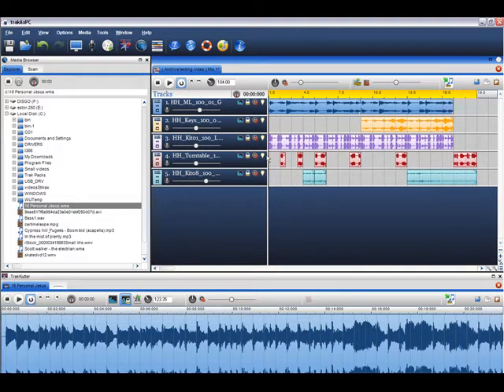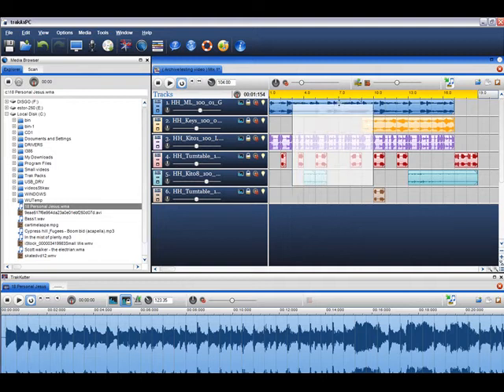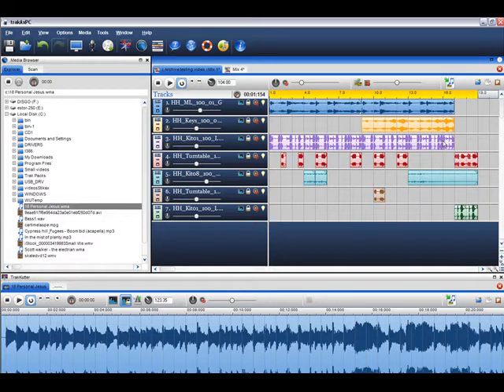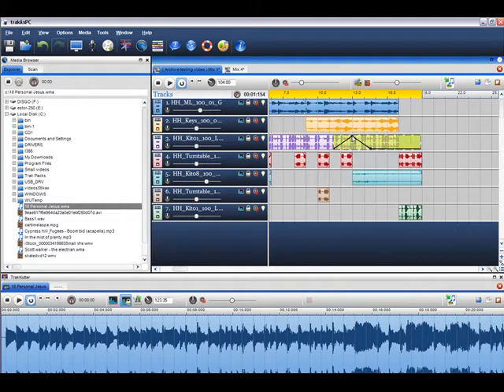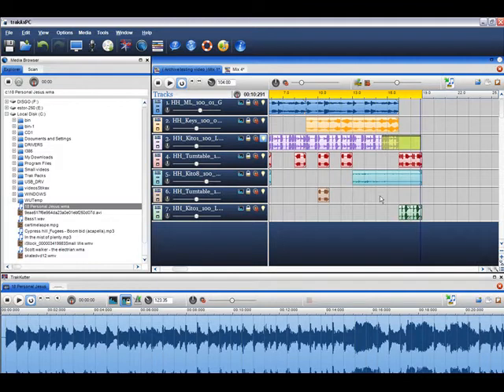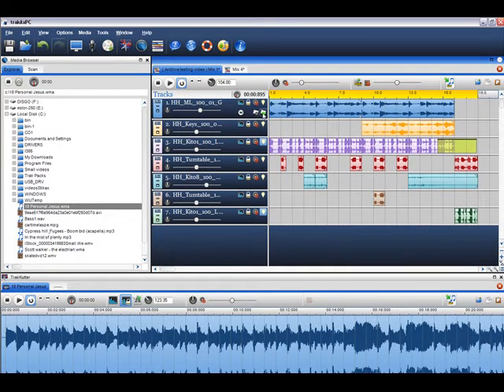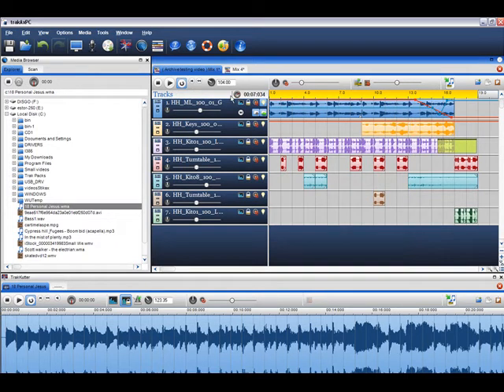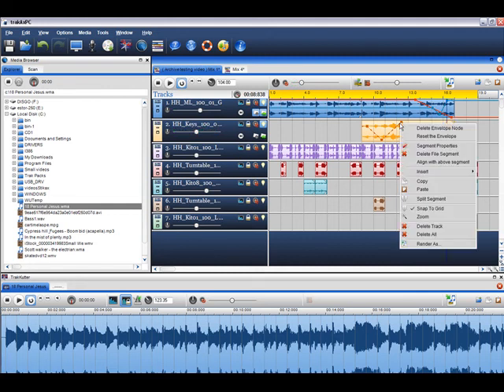trakAxPC video tutorial - advanced features - part 5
Download the music and video creation software, trakAxPC, for Free now!